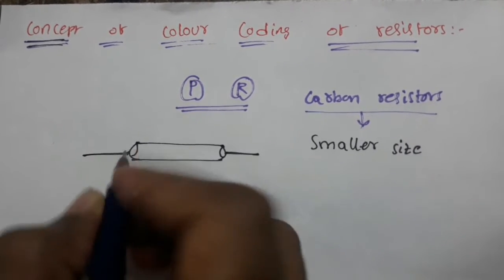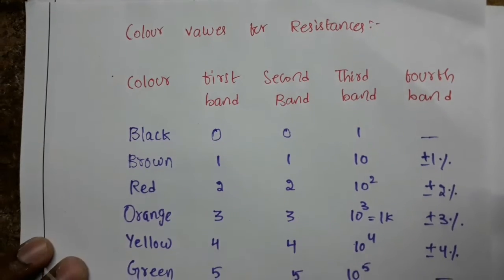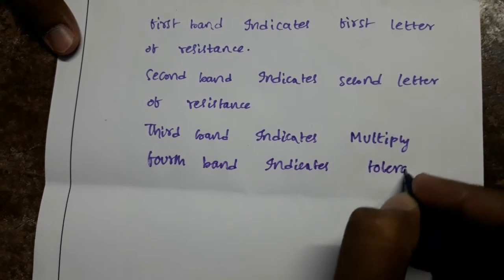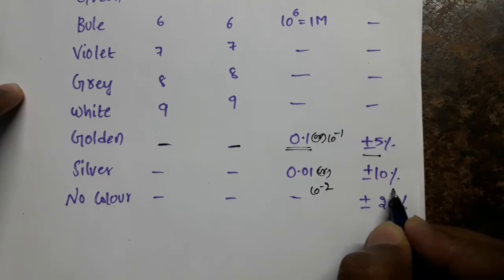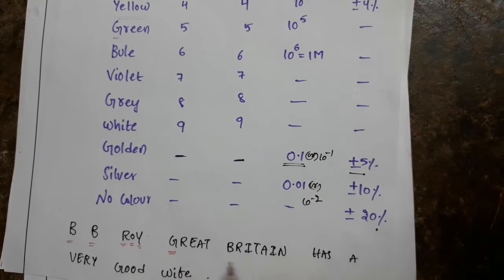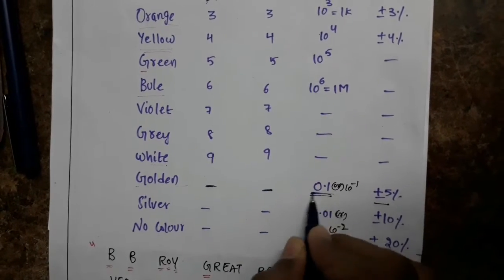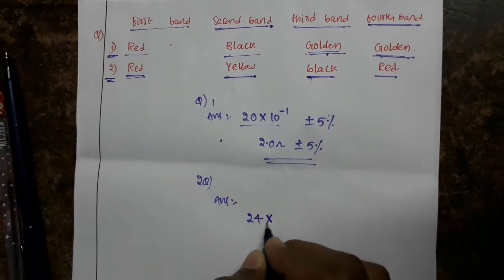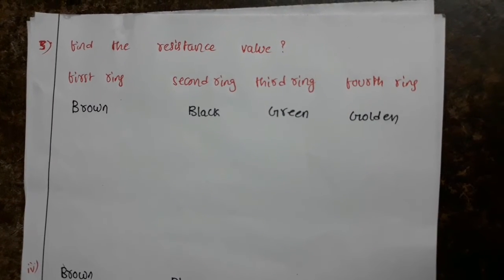SSC JE|L-11|ELECTRICAL CIRCUITS|COLOUR CODING FOR RESISTOR CONCEPT AND PROBLEMS|PAYYAVULA SAIPRAKASH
important questions 4 from Ssc Je previous year question papers|payyavula sai solar|ssc je|Electrical |corona updates.

important questions 3 from Ssc Je previous year question papers|payyavula sai solar|ssc je|Electrical |corona updates

Do you want to know what will happen and whats happening in the world due to corona In Eng?| Electrical | payyavula saiprakash

To find open circuit voltage, short circuit current ,current at max power and voltage at max power of the solar panel.